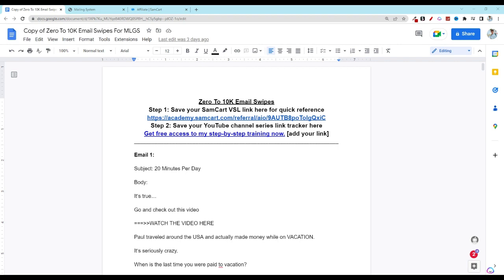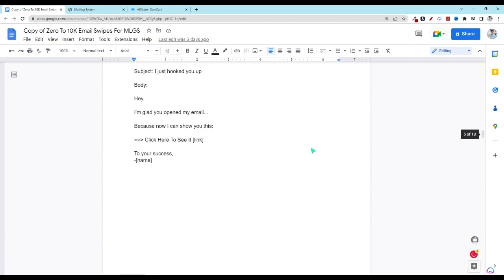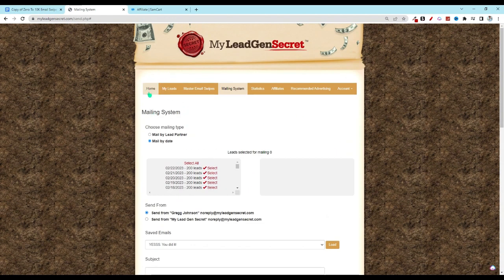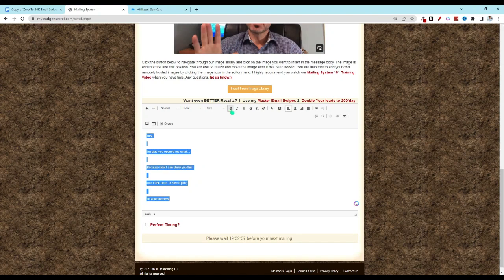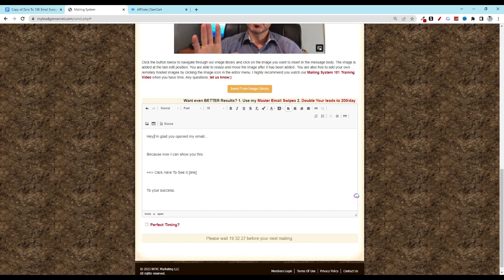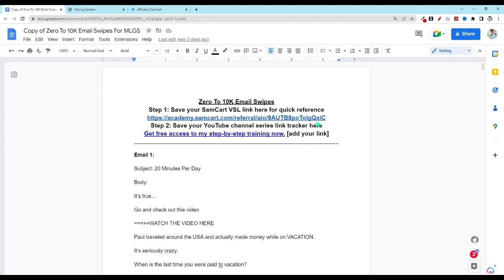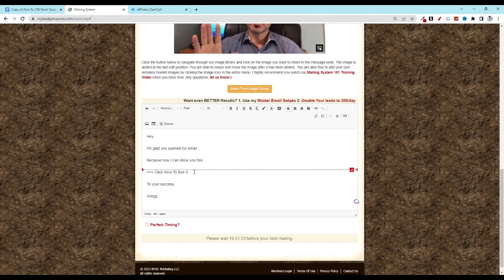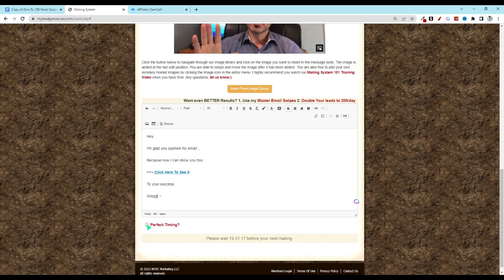How To Promote HBA in My Lead Gen Secret (MLGS) Daily Email - Day 5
Step 3: ▶️▶️ Send Out Your Daily Email In MLGS.

Step 4: ▶️▶️Join LeadsLeap To Automate and Market Your Online Business (100% Free Marketing Tools)

I post new videos regularly to help the DIY Entrepreneur build a successful business online.

God Bless,
Gregg